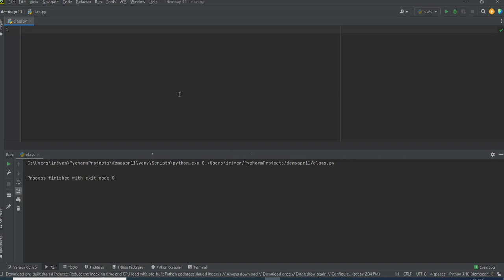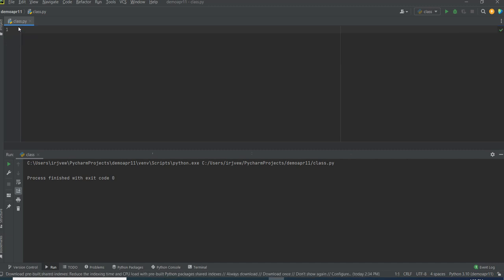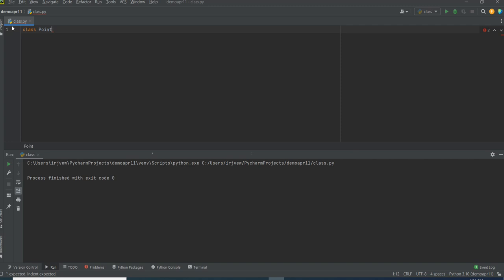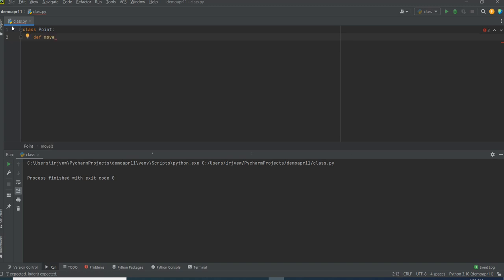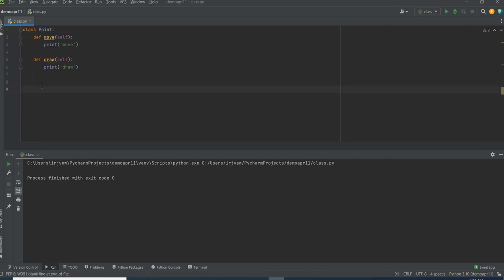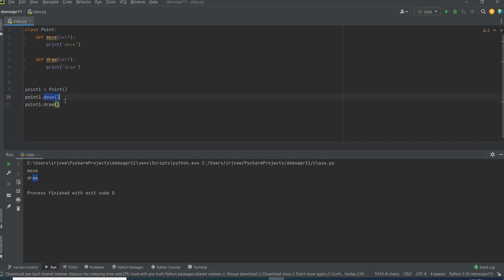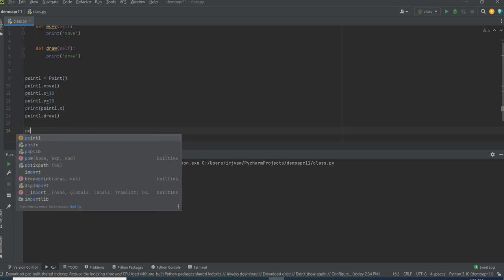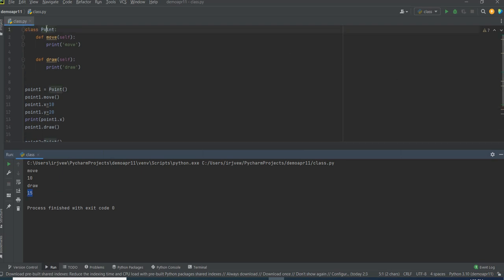Python Tutorial For Beginners - #38. Classes in Python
In this Video , i explained what is classes and how to create classes in python. And also explained how to create objects for classes and its attributes.